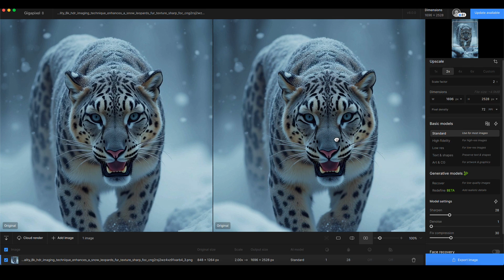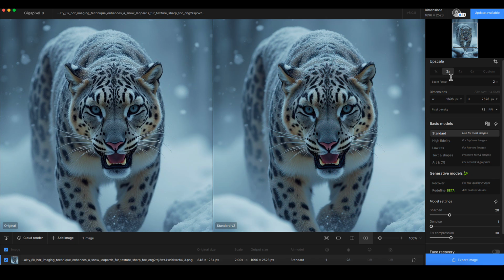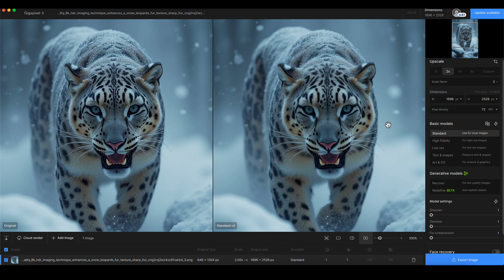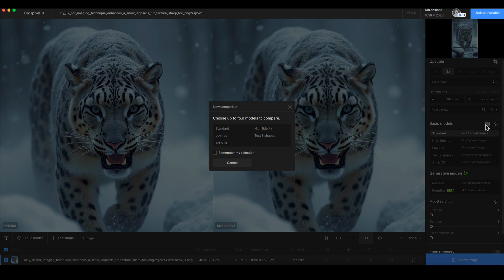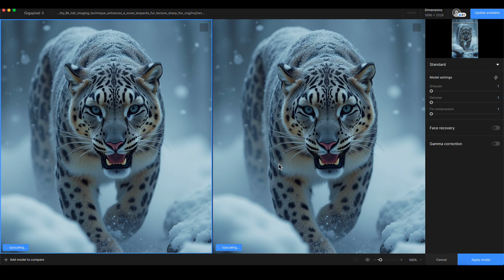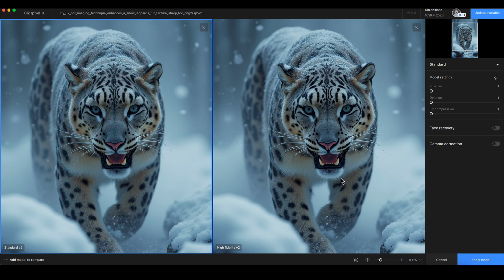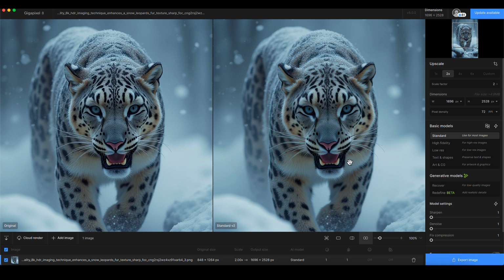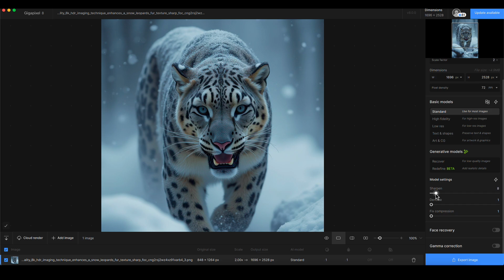Topaz Gigapixel AI: Settings Walkthrough and Results (FLUX AI image)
In this beginner friendly video, I talk through the settings and thought process
for this Gigapixel AI upscale.